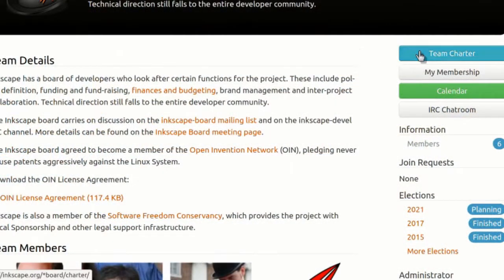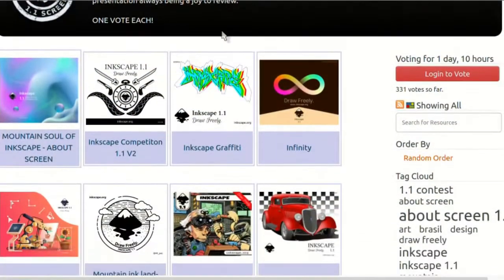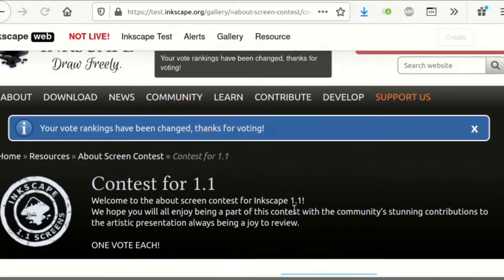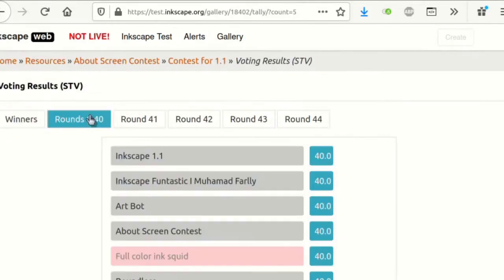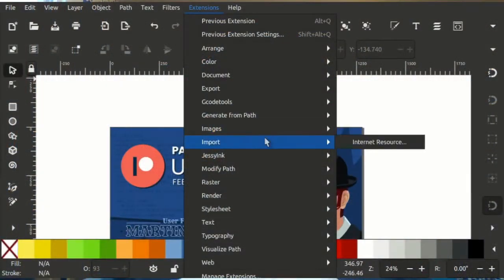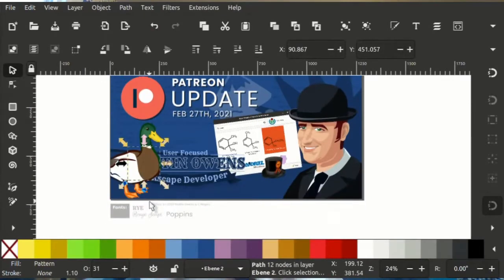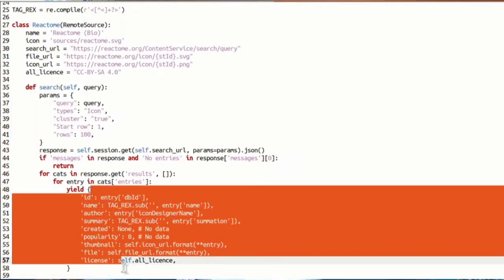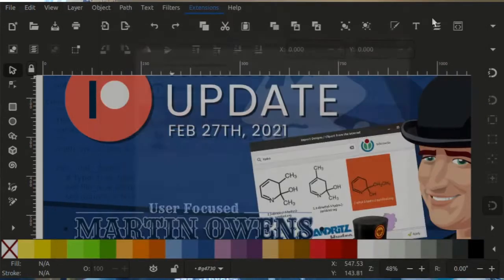Clipart! Wiki-Clipart! Bio-Clipart! and boring administration - Inkscape Developer Update 27th Feb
This week we see a new import clipart feature, an extension with a graphical user interface. As well as fixes and about screen contest voting.